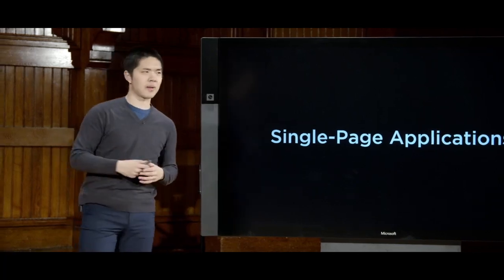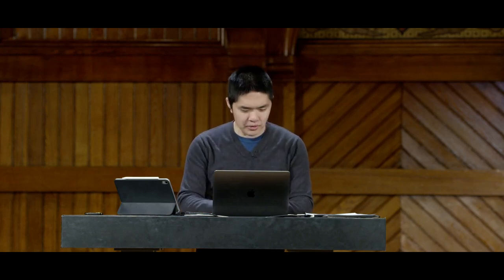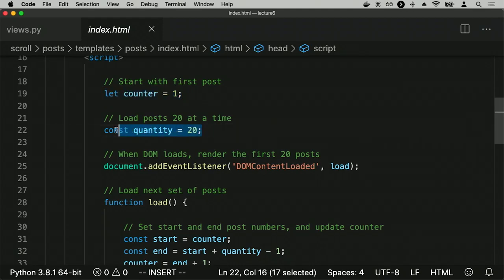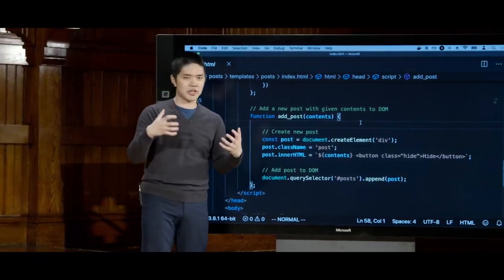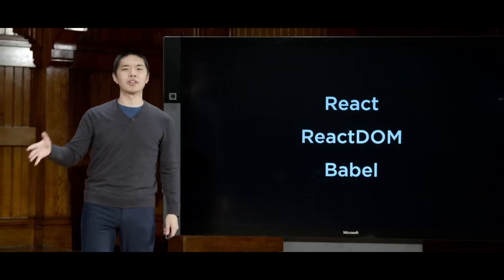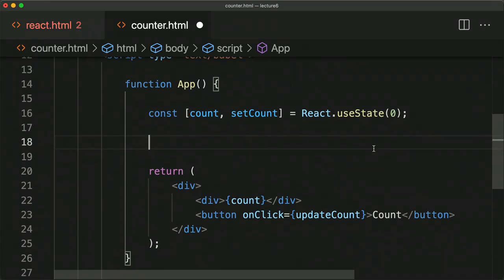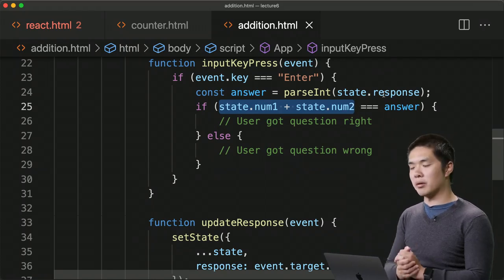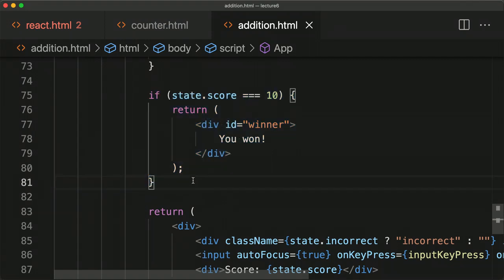Harvard CS50 Python/JavascriptLecture6 SPA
Lecture6 SPA